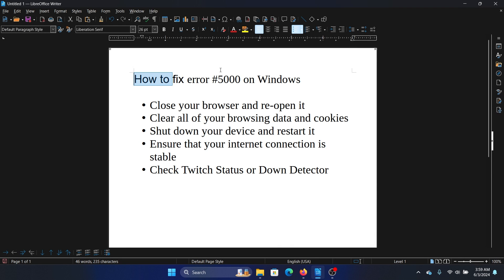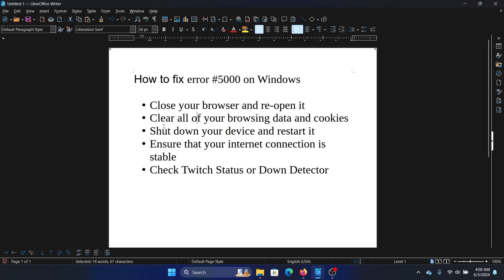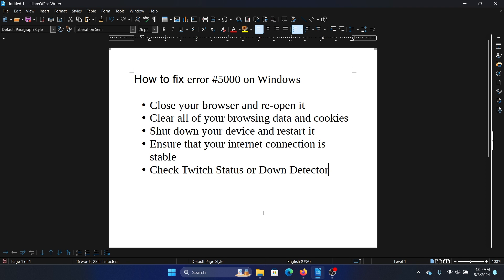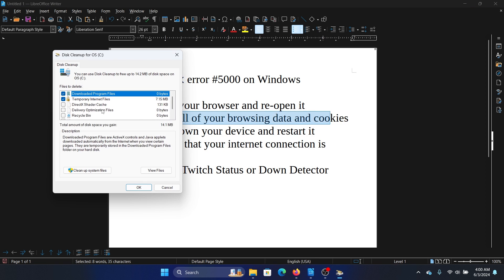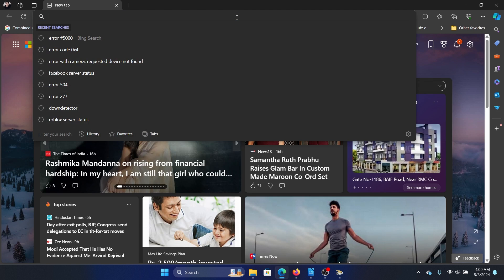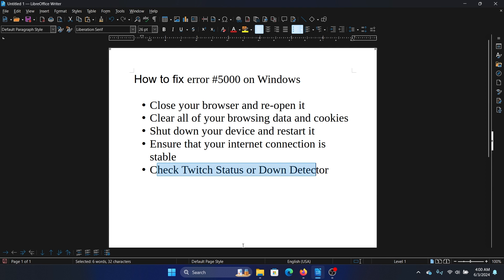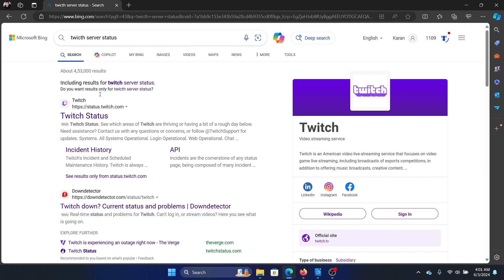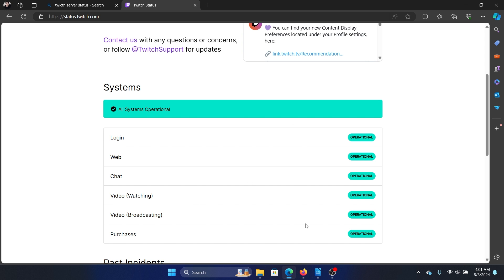How To Fix "Twitch Error 5000: Content Not Available" On Windows 11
Video Title: How To Fix "Twitch Error 5000: Content Not Available" On Windows 11

If you wish to fix Error #5000 On Windows, then please watch this video.